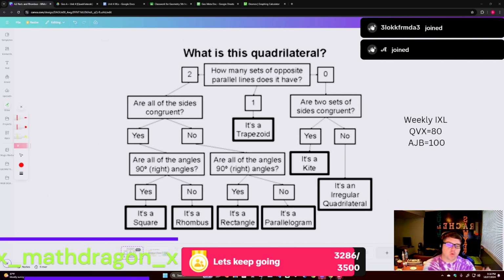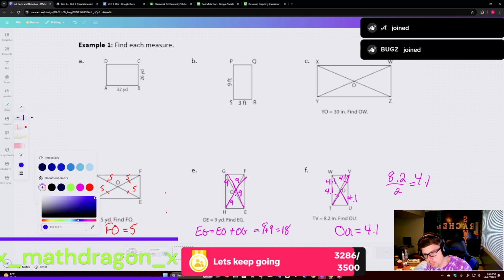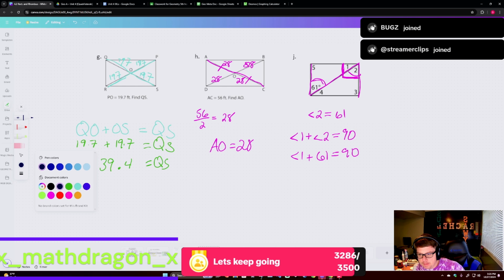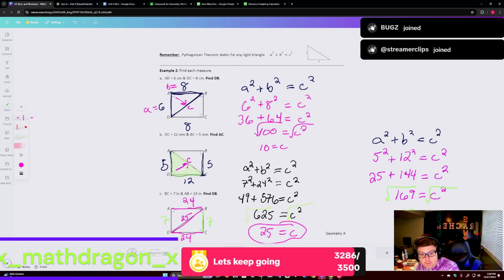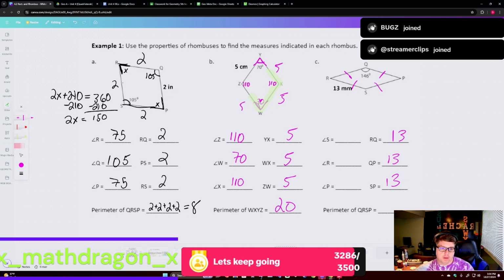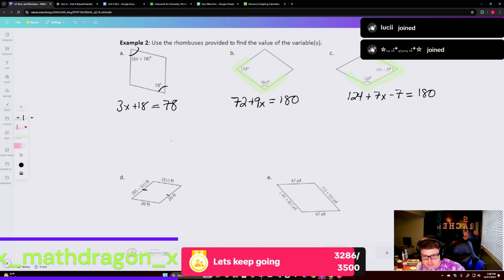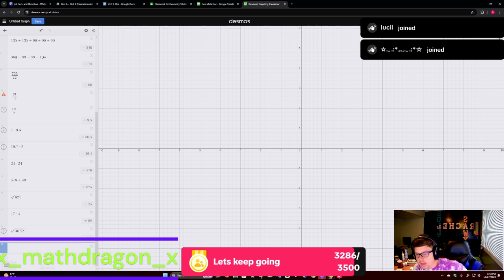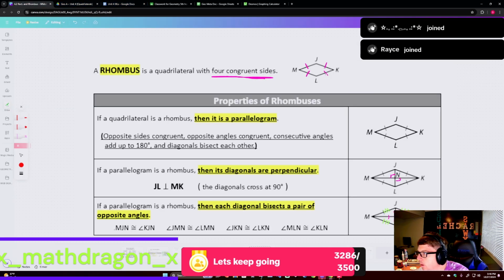4.2 Rect and Rhomb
Definition of Rectangles and Rhombus